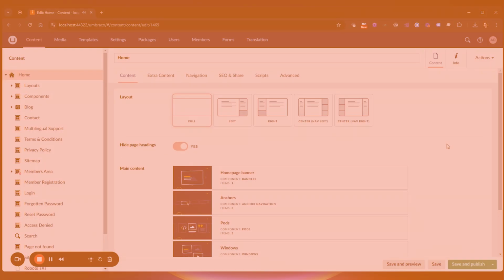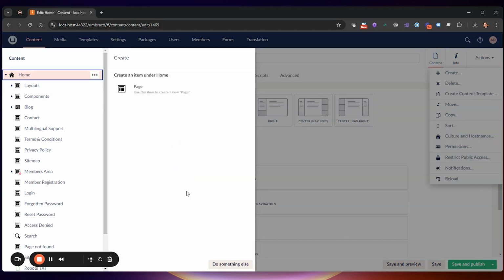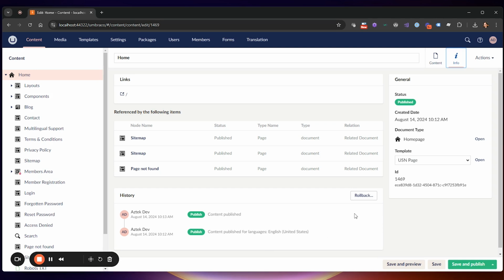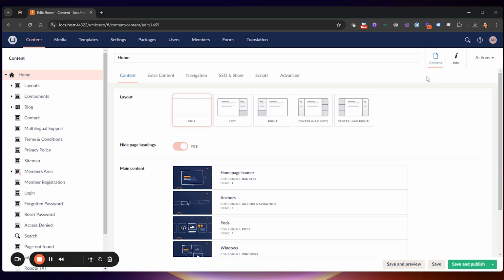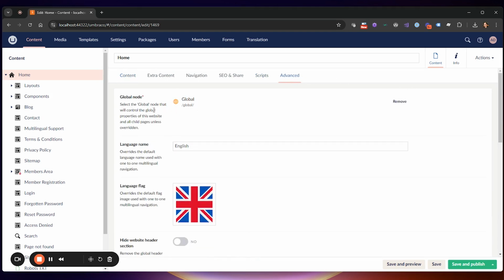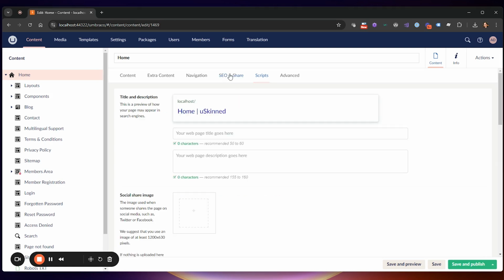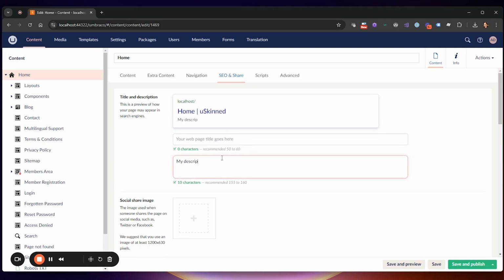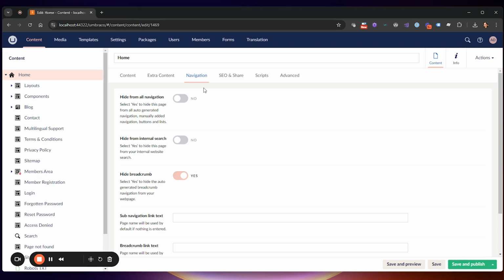Anatomy of a Content Page in Umbraco 13 | Key Tabs and Features Explained | Umbraco 13 Training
Unlock the full potential of your Umbraco 13 CMS with uSkinned with our in-depth tutorial on the Anatomy of a Content Page! Whether you're a web developer, content manager, or business owner, this video will guide you through the essential components and settings to effectively create, edit, and manage your website's content pages for an optimal user experience and SEO performance.
📌 In This Video, You Will Learn:
Introduction to Content Page Anatomy:
Overview of the three main tabs: Content, Info, and Actions.
Understanding the layout and navigation within the Umbraco backoffice.
Actions Tab:
Accessing advanced options similar to the "Do Something Else" menu.
Viewing and managing page URLs.
Understanding page references and their importance.
Exploring page history and performing rollbacks to previous versions.
Content Tab:
Editing page content with various content types and sections.
Navigating through different content areas such as Head, Body, and Share settings.
Adding and managing content in the head and body sections for enhanced functionality.
Advanced Settings:
Configuring default page titles, meta descriptions, and social share images.
Previewing how search engines display your page in search results.
Overriding global social share images with page-specific images.
Navigation Settings:
Options to hide pages from all navigation, internal search, or breadcrumbs.
Customizing breadcrumb trails and sitemap link texts for better SEO.
Managing sub-navigation links and their display settings.
Extra Content Section:
Controlling the display of global top and bottom components on individual pages.
Adding content above or below the main content section for flexible page layouts.
Adjusting content layout options such as left, right, or center navigation.
Best Practices:
Maintaining consistency across pages by utilizing global components.
Ensuring SEO-friendly configurations for better search engine rankings.
Efficiently managing content updates and revisions to keep your site fresh and relevant.
🔧 Tools & Resources:
Umbraco CMS Documentation: The powerful content management system used in this tutorial.
CSS Customizations: Enhance your blocks with custom CSS classes for targeted styling.
JavaScript Basics: Essential concepts and tools for mastering JavaScript basics.
Web Developers & Designers: Enhance your workflow by mastering content page management in Umbraco CMS.
Content Managers: Efficiently create and update content pages to ensure consistency and quality across your website.
Business Owners: Maintain a professional and SEO-friendly website without extensive technical knowledge.
SEO Specialists: Optimize content page settings to improve search engine visibility and user engagement.
📈 Why Optimize Your Content Pages?
Properly structured and optimized content pages are crucial for providing a seamless user experience, enhancing SEO performance, and driving conversions. Learn the best practices to create content that is both engaging and search-engine friendly, ensuring your website stands out in competitive markets.
📚 Additional Resources:
Umbraco CMS Documentation
An Introduction to Umbraco
CSS Customizations
JavaScript Basics
Need additional help with implementing Umbraco for your business?  Get in touch with us to see how we can help!